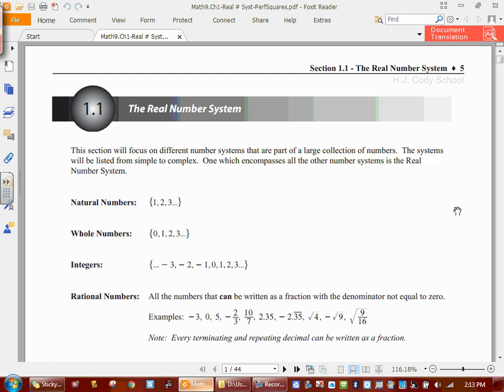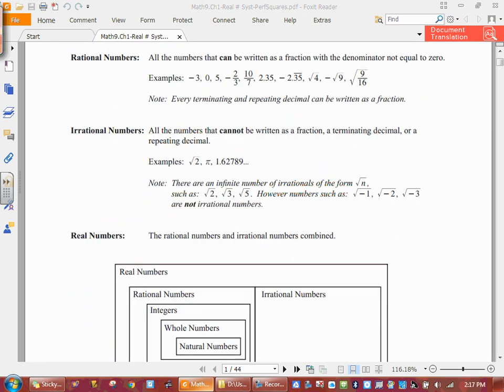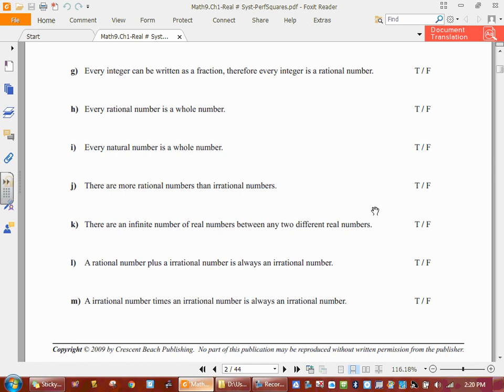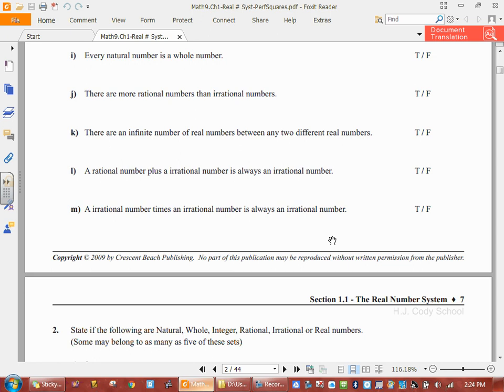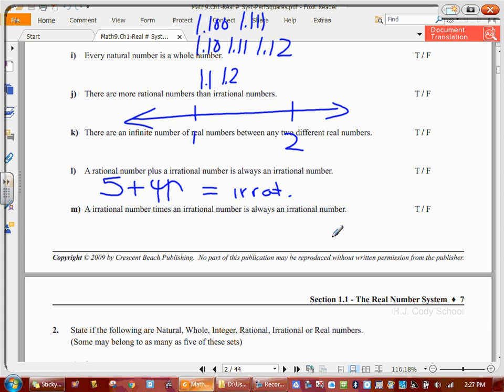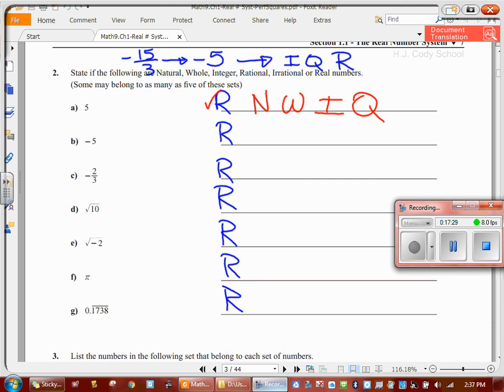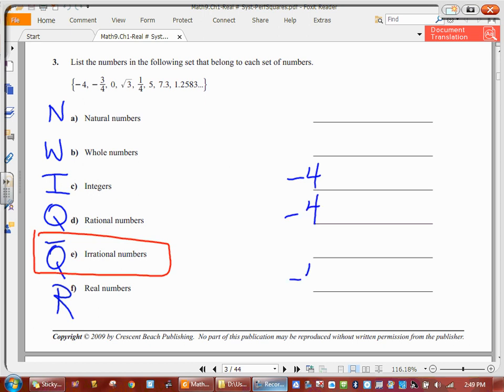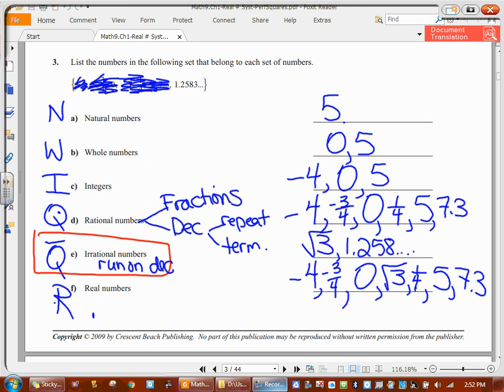CBP 1 1 Real Number System